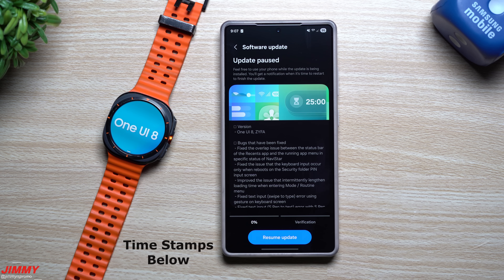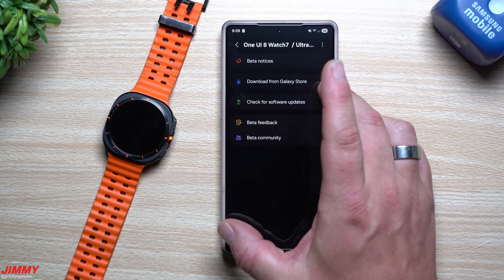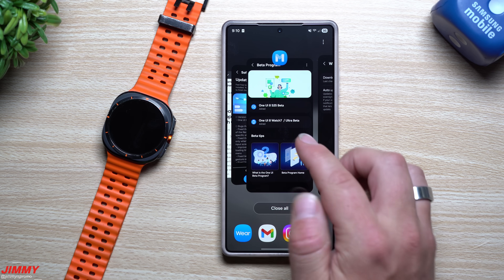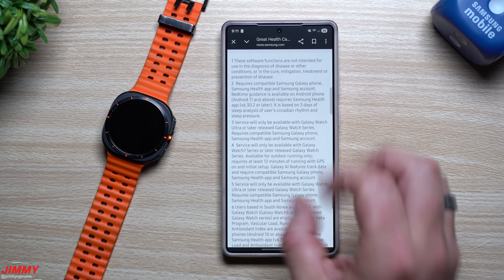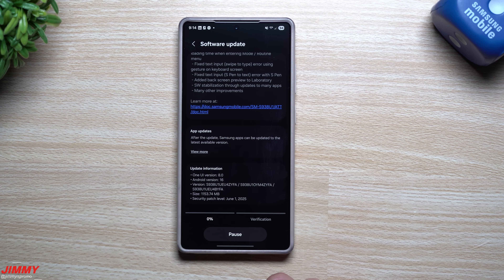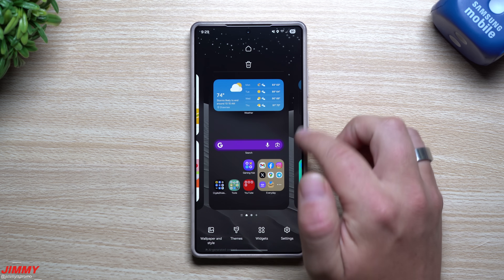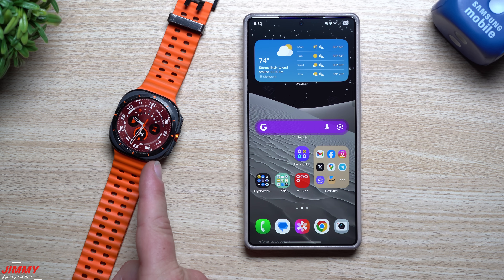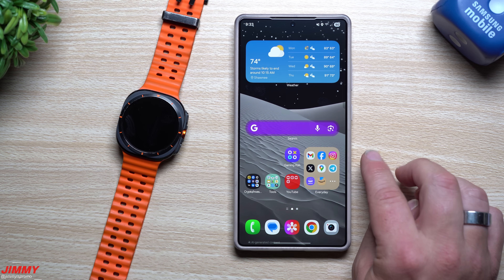Samsung One UI 8 WATCH BETA & One UI 8 Beta 3 Is Here!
Welcome to the home of the best How-to guides for your Samsung Galaxy needs. In today's video, we have two topics to cover. Samsung One UI 8 Watch Beta is available. Also Samsung One UI 8 Beta 3 for Galaxy S25 Devices is here.

Click Here to Enter Samsung's $5,000 sweepstakes. No obligations or purchase necessary
(Ends July 9th)

CASE IN VIDEO: TORRAS 360° Spin Magnetic Stand

Time Stamps:
0:00 Intro
0:30 How/Where To Sign up
2:42 What One UI 8 Watch Gives You
4:25 One UI 8 Beta 3 Changelog
5:22 Google Play System Update May
6:16 What One UI 8 Beta 3 Gives You
8:02 Summary/Ending

Charging Brick and Cable for Super Fast Charging 2.0:
5A Charging Cable

Exclusive Samsung Savings Links. Use These links to Save on Your Samsung Purchase: